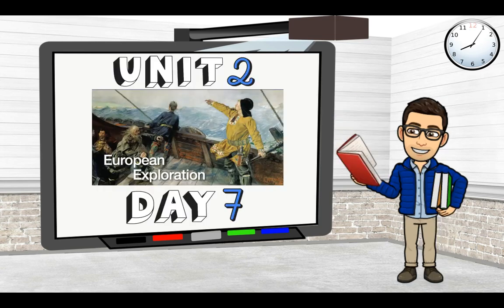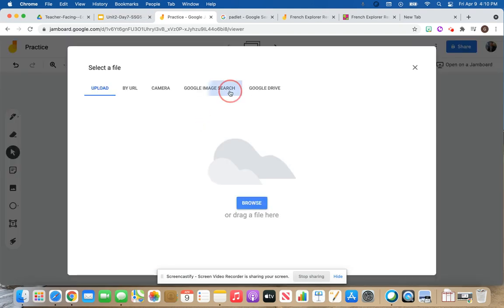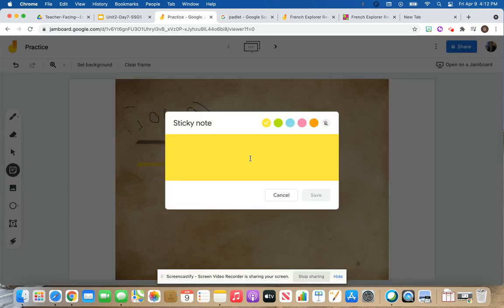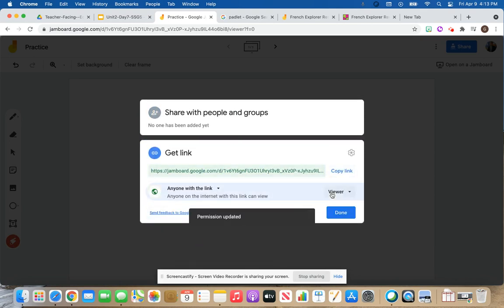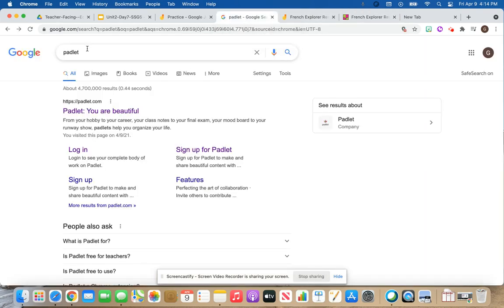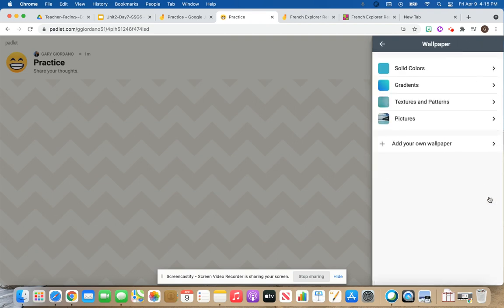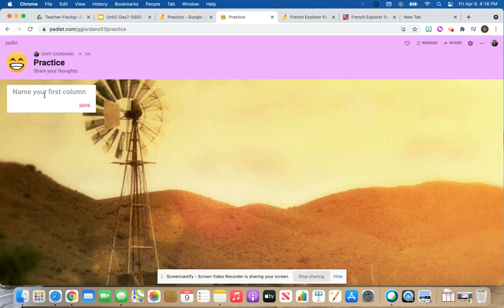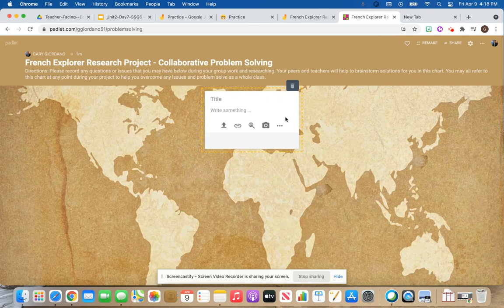Unit2JamboardPadletSSG5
This teacher-facing video reviews how to make a Padlet and Jamboard in connection with the teacher check-in protocol and scaffolds as students conduct research related to French exploration in small groups.